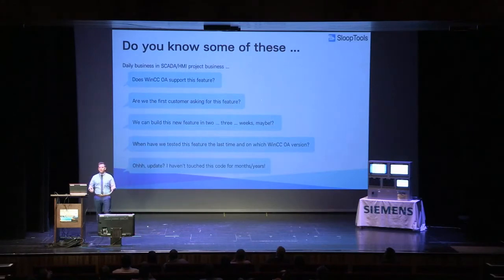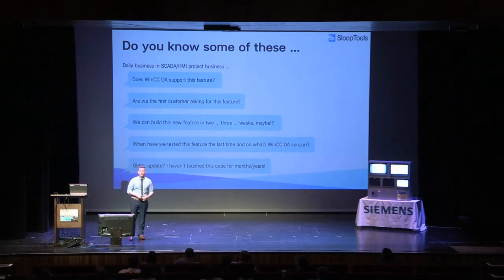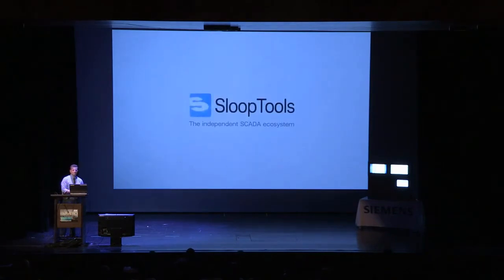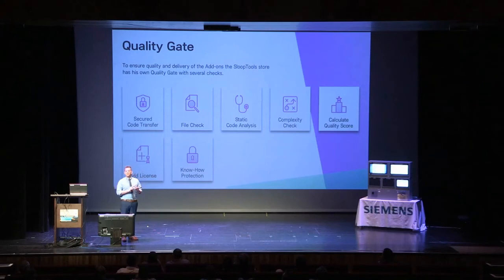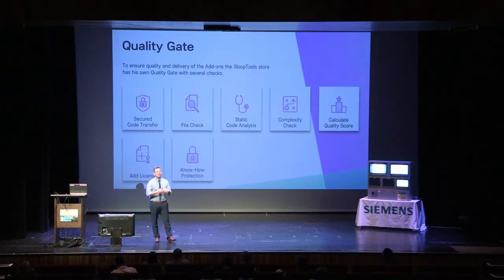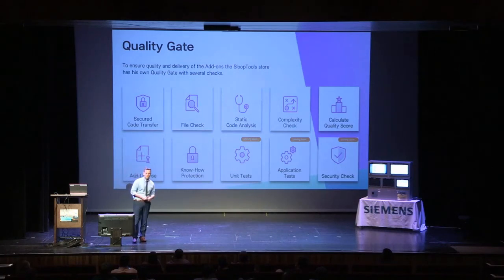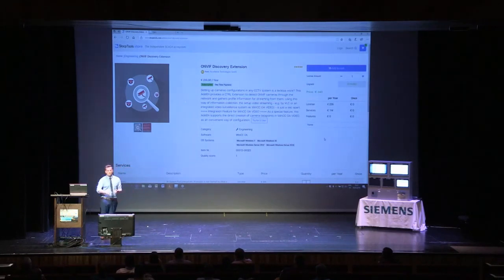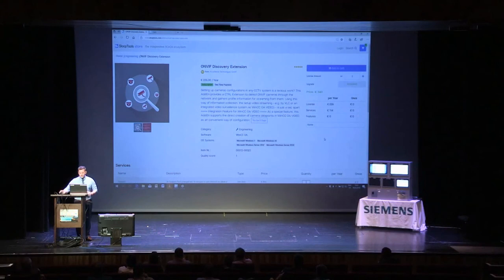SloopTools Präsentation auf den WinCC OA User Days 2018 Wien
SloopTools war zu Gast bei den WinCC OA User Days 2018 in Wien. Dort konnte Gründer und CEO Lukas Schopp die Idee und warum SloopTools der "Single Point of Information" der SCADA/HMI Welt werden will, auf der Bühne präsentiert.